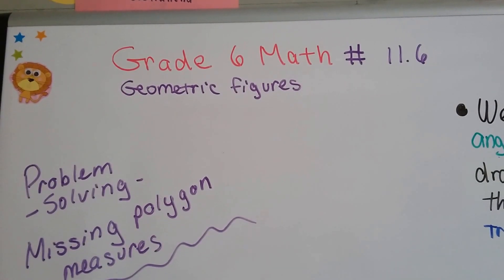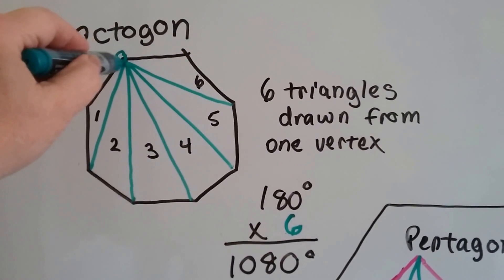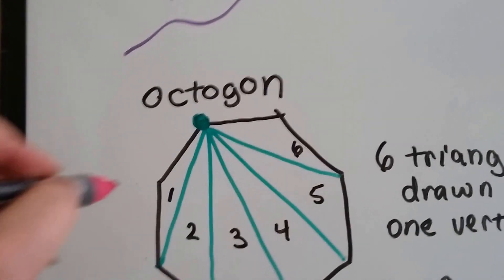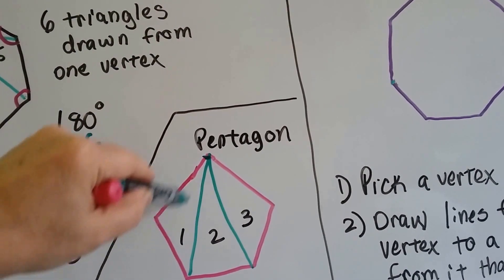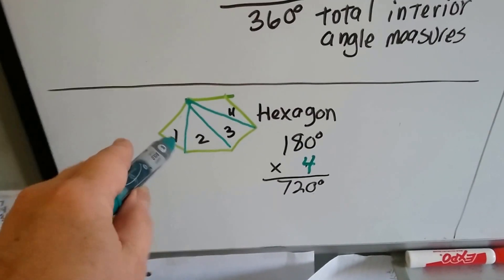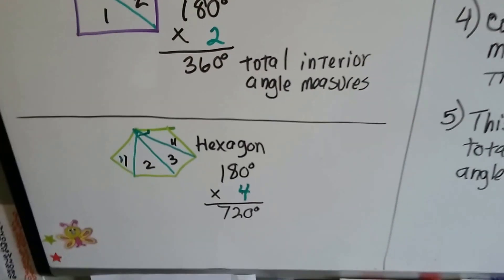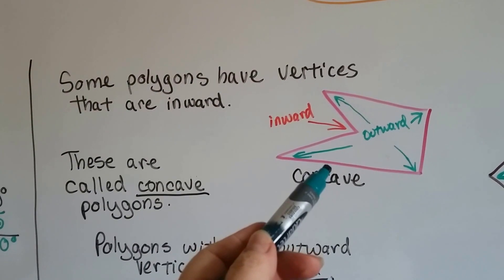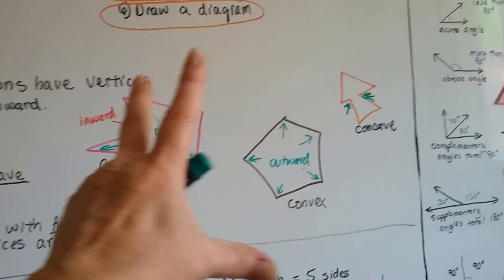Grade 6 Math #11.6, Problem Solving - Missing polygon measures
An explanation of how to find the total interior angle measures of a polygon by drawing a diagram with triangles, or by using a formula. An explanation of convex and concave polygons. #11.6